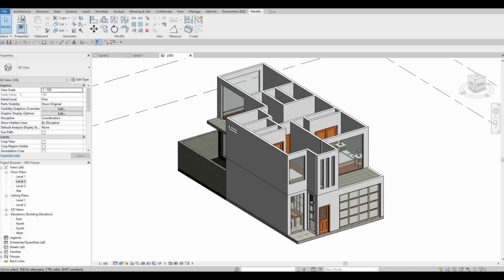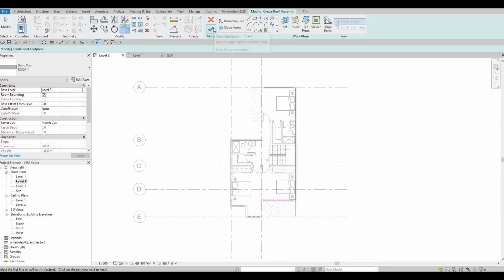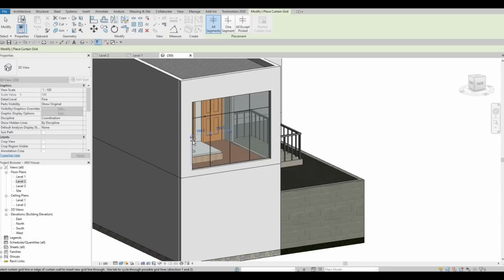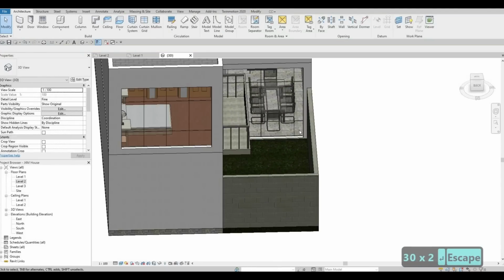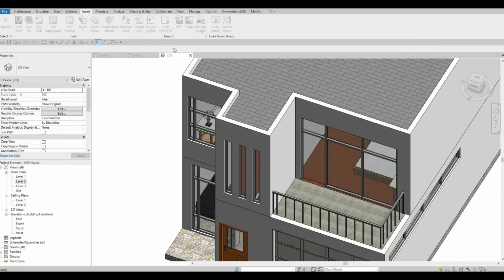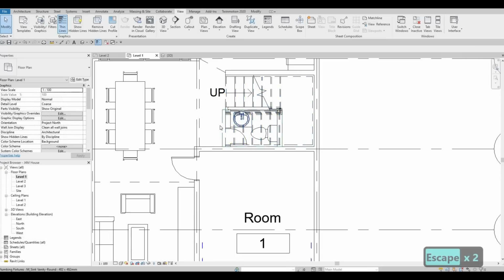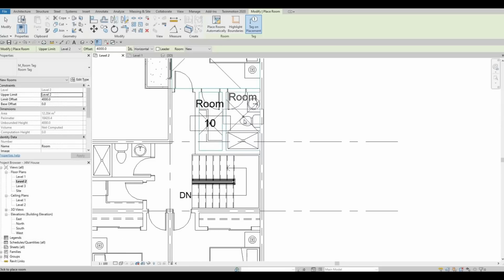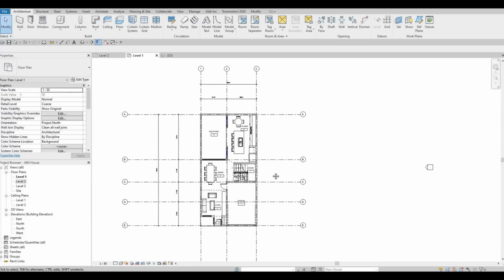KEJK House | Part 9 | Complete Step By Step Project | Revit and Twinmotion Tutorial